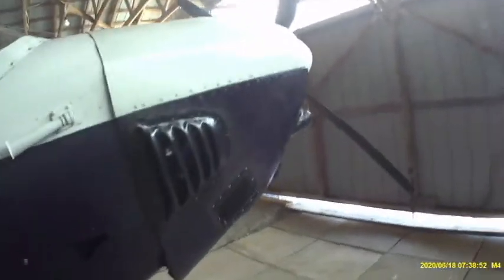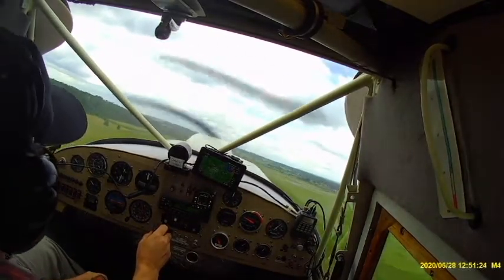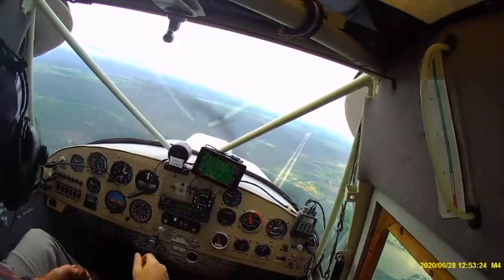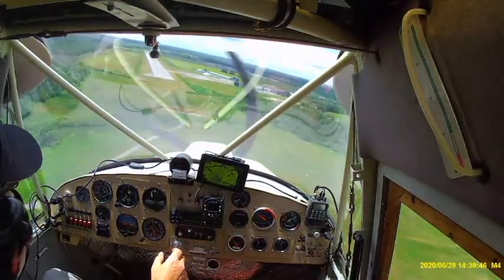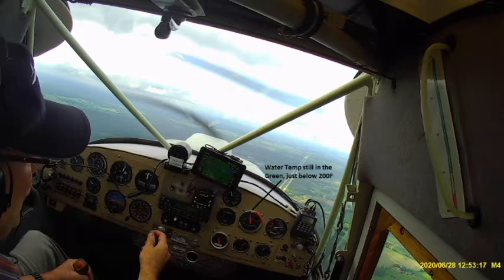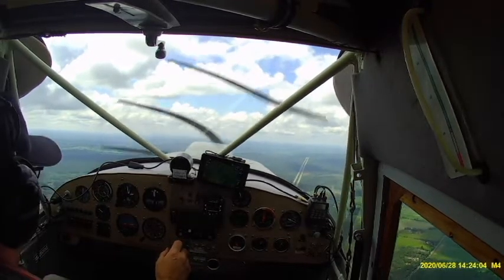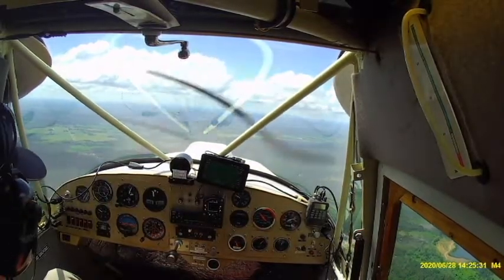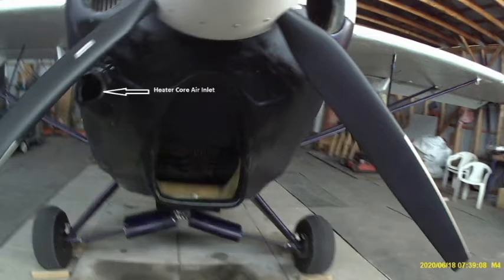Flight Testing Cowl Mods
View the Flight Tests and data collected from adding side louvers and modified radiator air inlet profile of the bottom cowling on my experimental aircraft; this video demostrates the affects these mods had on engine performance, mainly water jacket temperature.